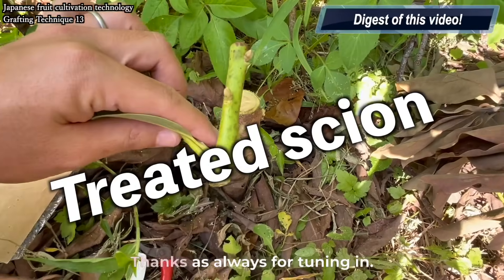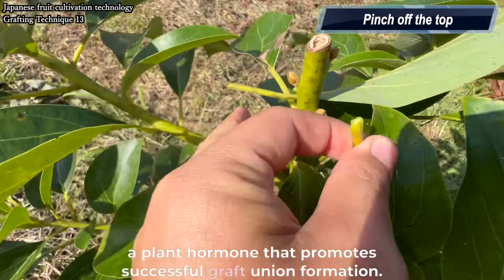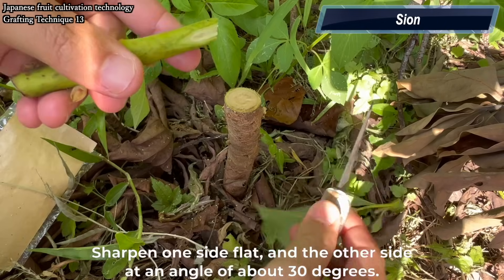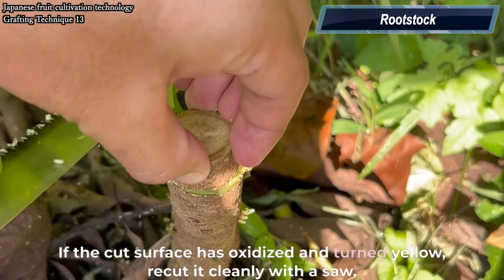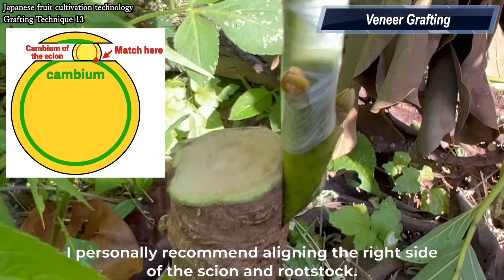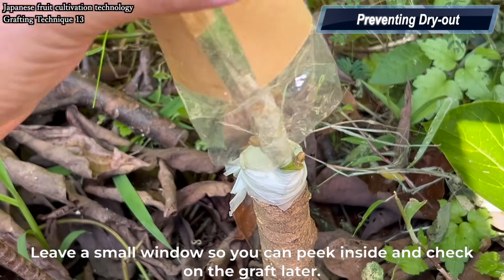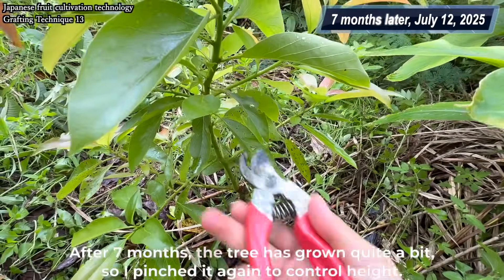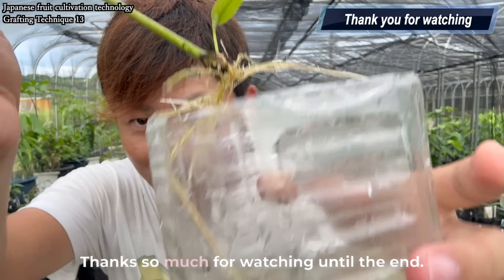【Avocado】Do THIS to Your Scion and Your Graft Will Succeed!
If you're having trouble with grafting, try this simple process.
The success rate of grafting varies greatly depending on the condition of the scion.
I'm sure your grafting will be successful.

【Contents】
00:00 Opening + Digest
00:37 Preparing the scion
01:24 Best timing of grafting
02:22 Processing of scion
03:50 Processing of rootstock
05:05 Veneer grafting
06:12 Preventing dry-out
06:43 One month after grafting
07:30 Two months after grafting
08:18 Seven months after grafting

■Today's GRAFTING
Preparing the Scion Wood (10 Days Before Grafting).
Start by pinching off the growing tip of the scion branch about 10 days before grafting.This action encourages new lateral shoots. It’s based on a tree’s natural tendency for apical dominance—where the top bud controls growth. But once you pinch it off, nearby buds get activated to make up for the lost height.
About 10 days later, those buds will begin to swell. That’s exactly what we want.As those new buds emerge, they start producing auxin, a plant hormone that promotes successful graft union formation.
In avocados, you typically get three flushes of new growth—spring, summer, and fall.So plan your pinching 10 days before a growth flush. Once the buds swell nicely, the scion is ready to be used.

Winter is not ideal for grafting, because the branches are dormant and don’t grow well in the cold.I sometimes graft even in winter by checking the tree’s condition, but spring is best.Ideal grafting temperature is around 25°Celsius (77°Fahrenheit). Time it right with new bud growth, and your success rate will go way up!
Repeated pinching also encourages strong, low-branching growth in young avocado trees.When pruning, aim to cut at a node—this helps the wounds heal cleanly.

Shaping the Scion.
Once the buds are swollen, be extra careful not to damage them while preparing the scion.For this video, I’ll be doing a veneer graft.
Sharpen one side flat, and the other side at an angle of about 30 degrees.After shaping, I wrap the scion in parafilm tape first—because we’re grafting outdoors and want to avoid moisture loss.Since the buds are already swollen, wrapping first makes the process easier.

Preparing the Rootstock.
Next, let’s work on the rootstock.If the cut surface has oxidized and turned yellow, recut it cleanly with a saw.Then, use a knife to bevel the edges all the way around. This helps prevent tearing from wind exposure outdoors.
When cutting into the rootstock, pay close attention to your grip and pressure.Here’s my technique:
Hold the knife in your right hand.
Use your left thumb to push the blade.
Your right index finger supports the knife, while the other three fingers grip the rootstock.
This position keeps your fingers away from the blade—safe and precise.Also, don’t press straight down—instead, apply a gentle diagonal force for a smoother, easier cut.

Inserting the Scion.
When inserting the scion, make sure the cambium layers align—that’s key for success.I personally recommend aligning the right side of the scion and rootstock.
Why? Because if you wrap the grafting tape clockwise, it applies pressure on the right side, keeping alignment secure.If you wrap counterclockwise, the pressure will slowly push the scion left, ruining the alignment.So: right-side match, wrap clockwise!

Preventing Dry-Out.
After grafting, cover the graft with a plastic bag to prevent it from drying out.To protect it from sunburn, apply shade tape over the bag—but not all over.Leave a small window so you can peek inside and check on the graft later.